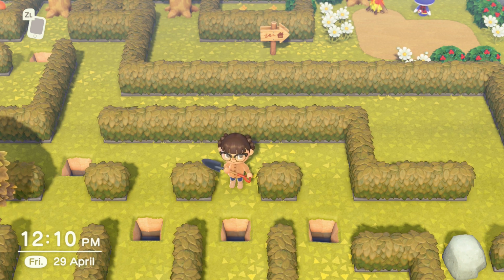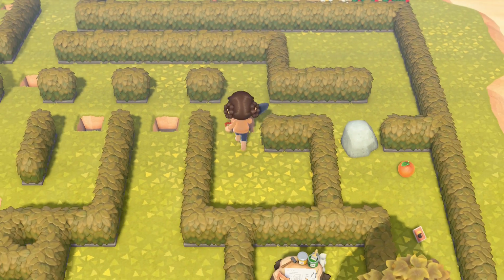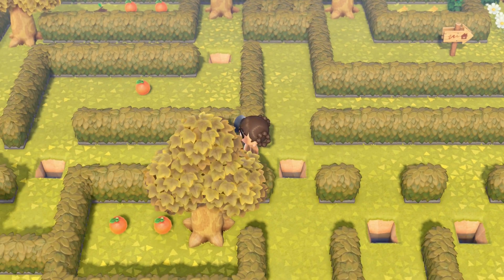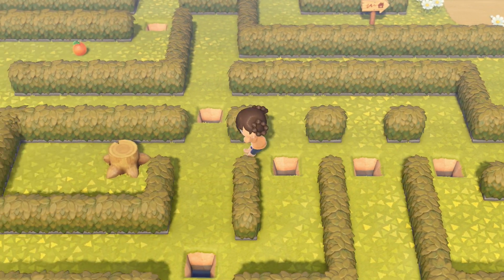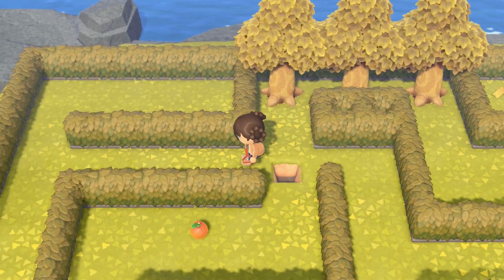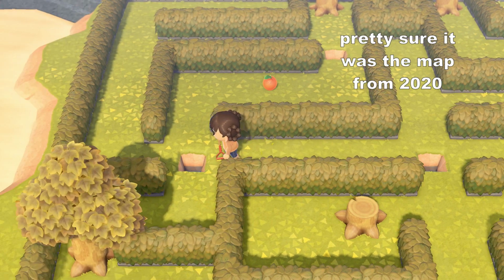May Day maze 2022....or is it 2020??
It's kinda feeling like deja vu around these parts.
Join me as I complete the most recent May Day Maze and get a few hints on how you can complete it yourself.

I am doing hardcore mode. why did I do this to myself?? LOL!

* No terrraforming
*Villagers who ask to leave must go
*20 nmt per villager hunt
*No gifts from other people of any kind
*No time travelling
*NO amiibos
*You may buy from other peoples shops but you can not sell your turnips at other peoples shops
*If a villager gives you an item of clothing you must wear it for 48 hours
*No buying tools
*You must take any campsite villager and let them move out anyone.